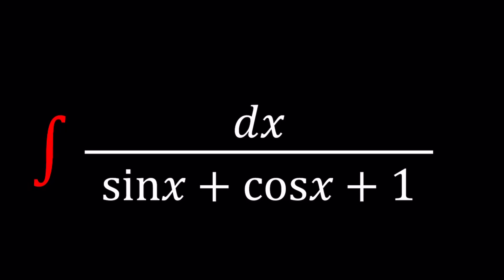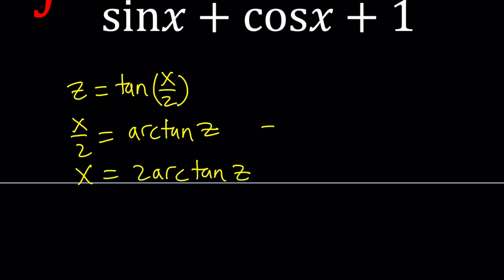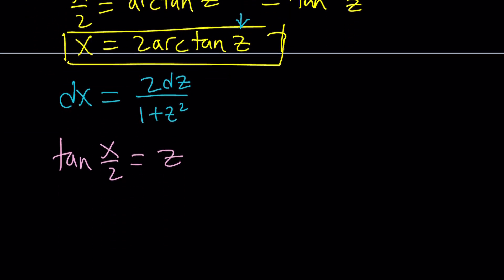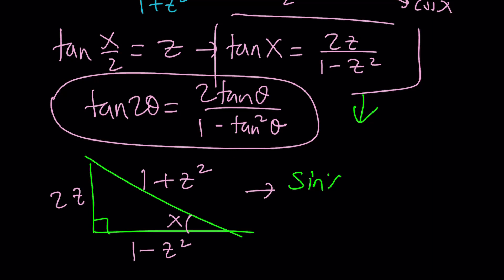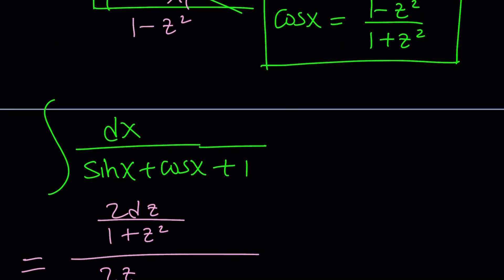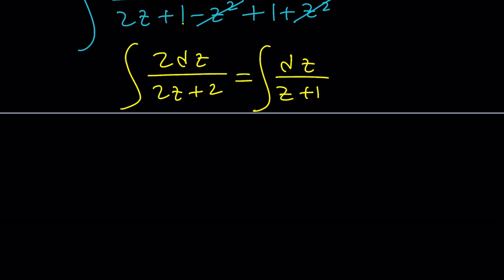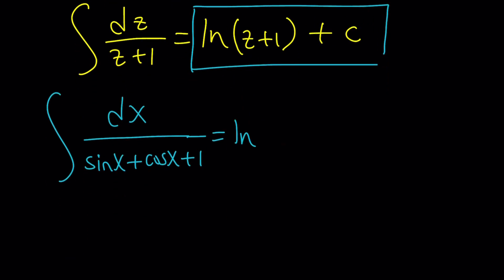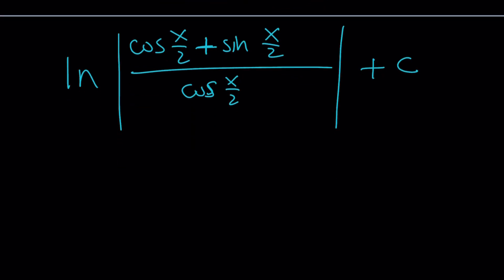Integrating A Rational Function of Sine and Cosine